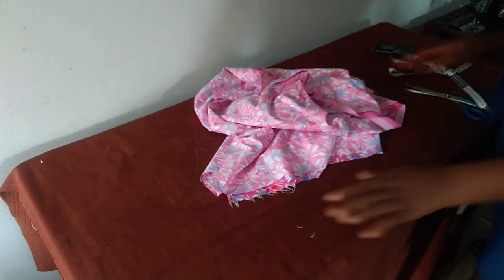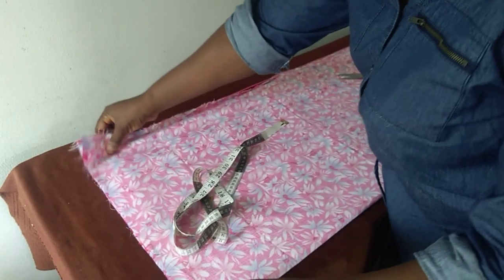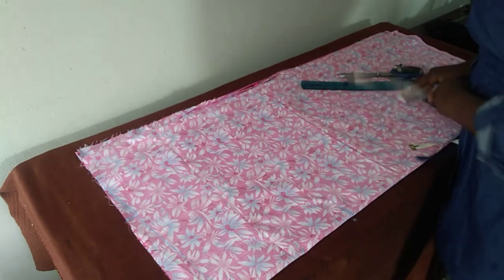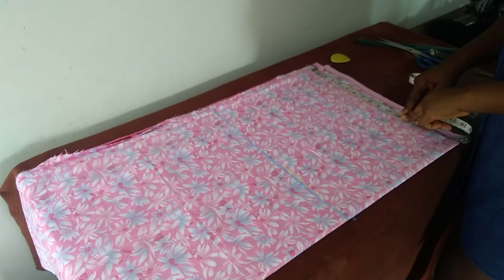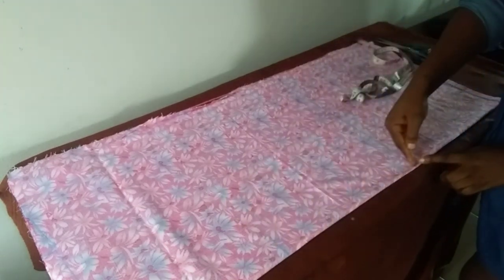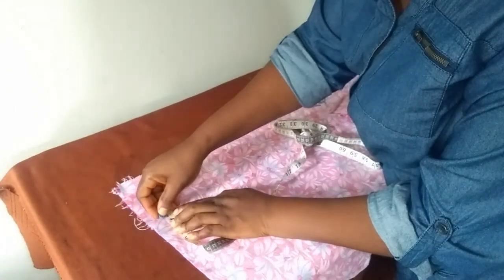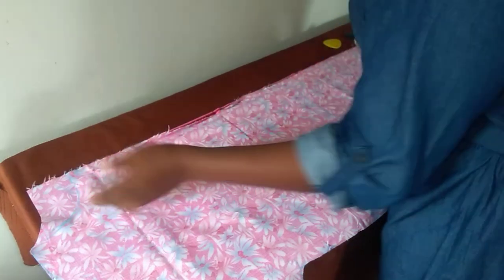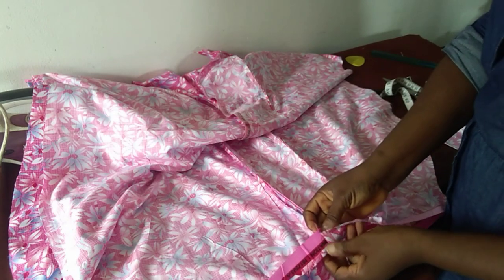Get your short cowl gown in less than 10mins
It's an exciting video on how to quickly make a short cowl gown as quickly as you can.